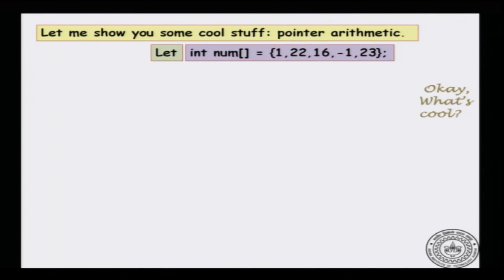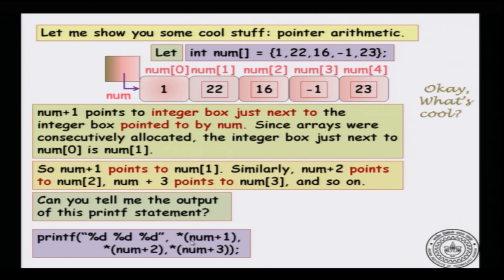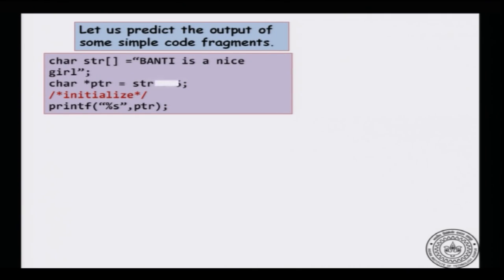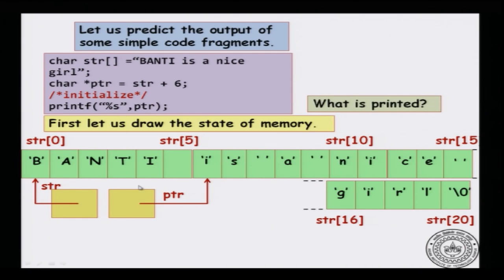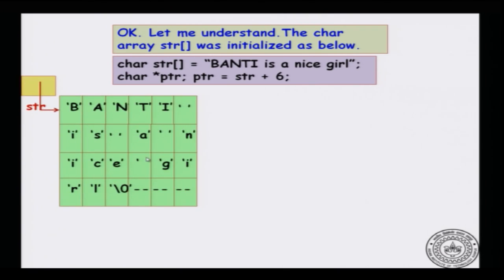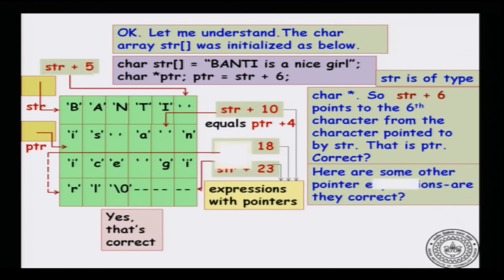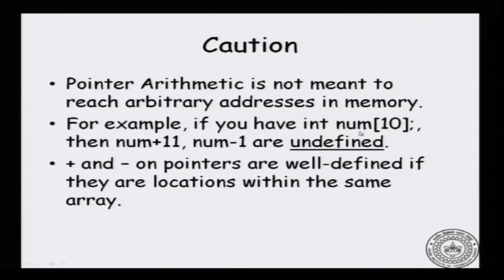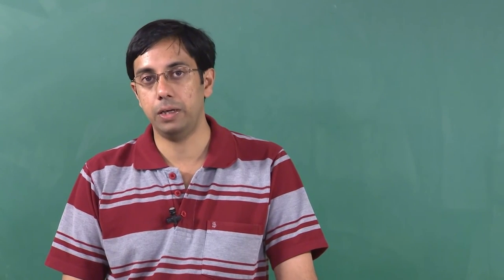Lec 33 Pointer arithmetic